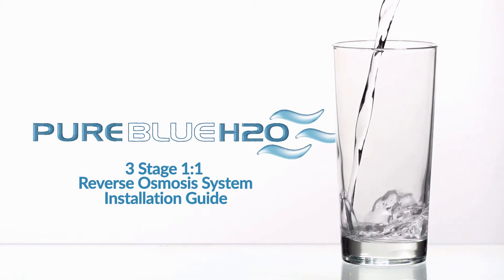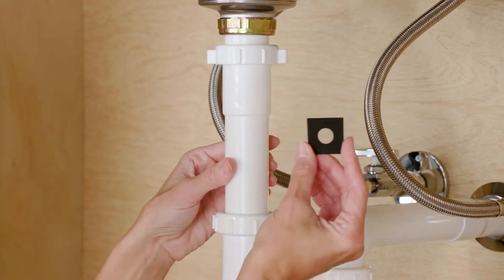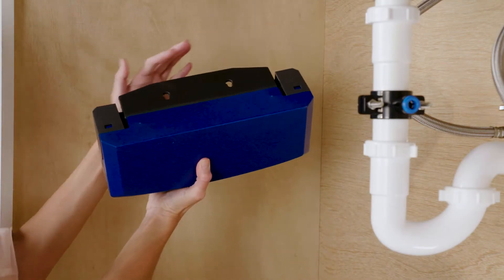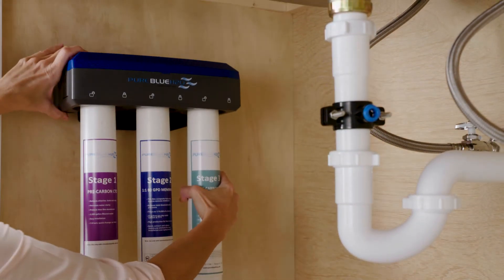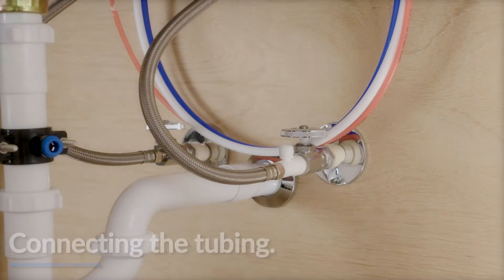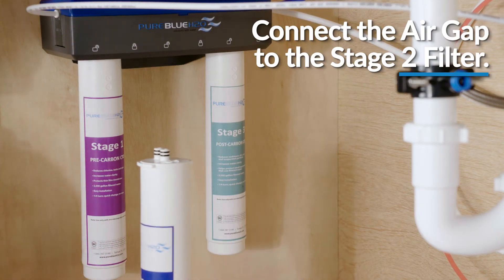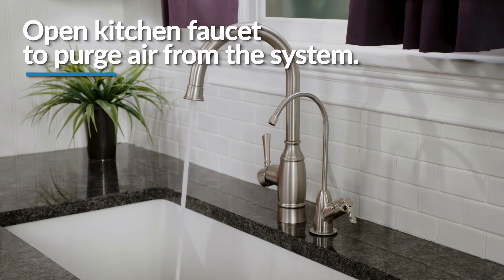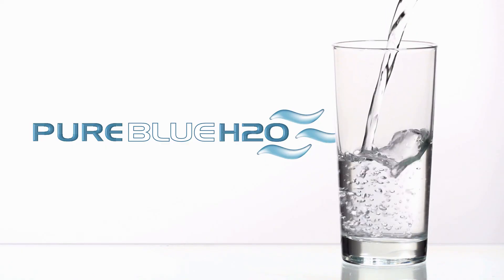PureBlue H2O 3-Stage Reverse Osmosis System Installation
Step by step guide to the installation of your PureBlue H2O 3-stage 1:1 membrane reverse osmosis system